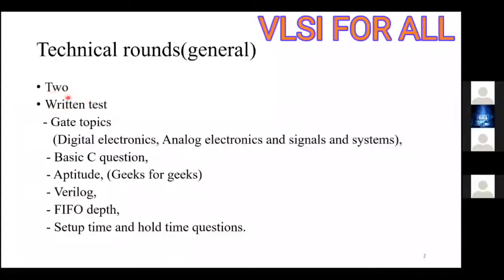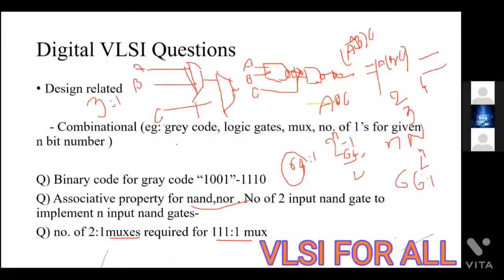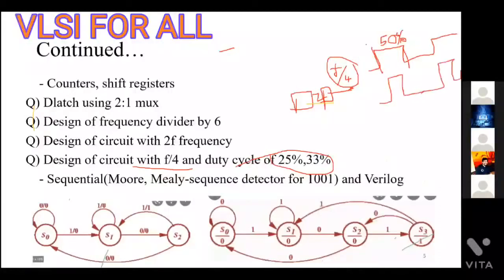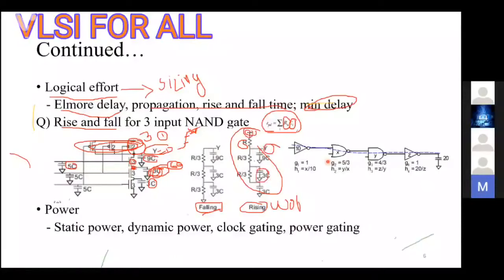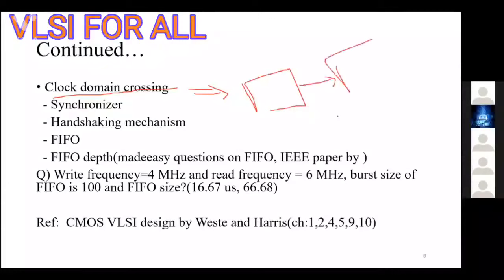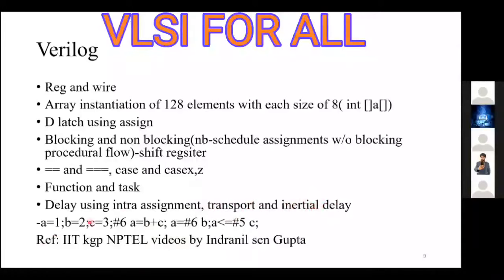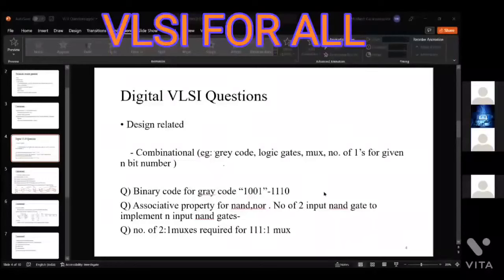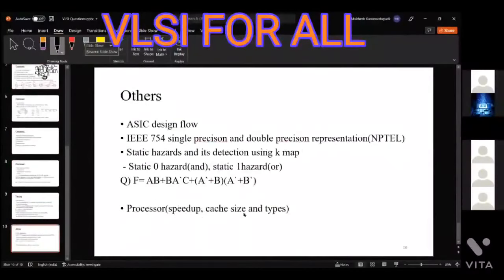FREE MASTER CLASS - INTERVIEW QUESTIONS TO CRACK PRODUCT BASED VLSI COMPANY | DIGITAL PROFILE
FREE MASTER CLASS - INTERVIEW QUESTIONS TO CRACK PRODUCT BASED VLSI COMPANY | DIGITAL PROFILE | Texas Instrument Interview Questions

We have started RTL , PD and Verification Courses at very reasonable prices by best faculties.
For detailed Syllabus and queries

Do you want to start your career in VLSI ?
If YES, then you are on the right place.
VLSI FOR ALL is a platform for people who wants to start there career in VLSI. We are providing platform for companies and students to connect with right talent and skills. We also provide detailed online and classroom training guidance at very reasonable prices.

Telegram channel (or) search VLSI FOR ALL on telegram to join